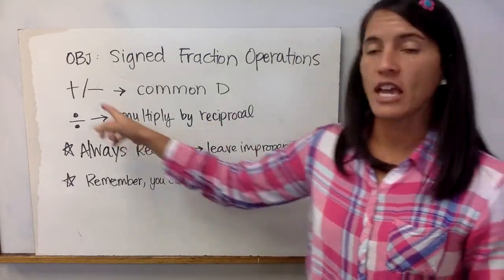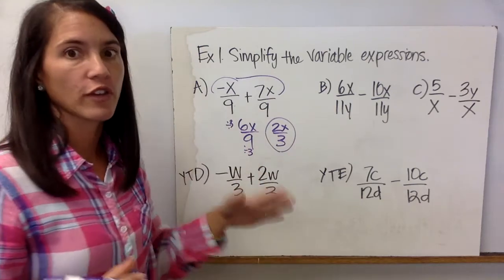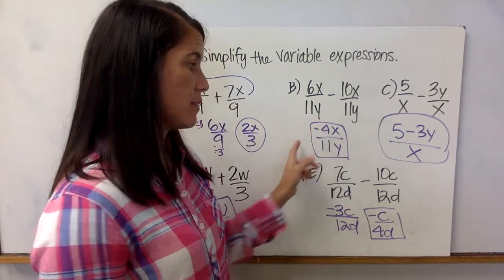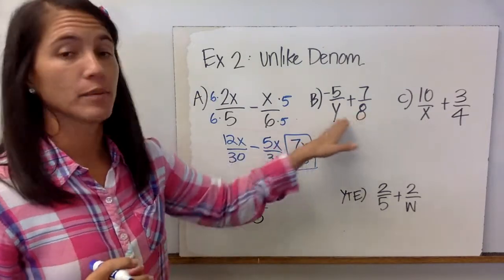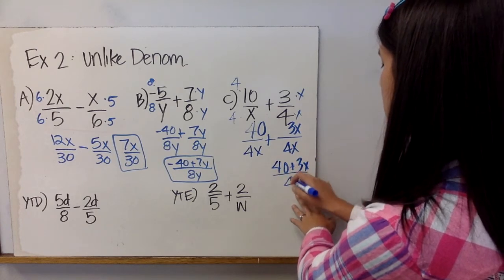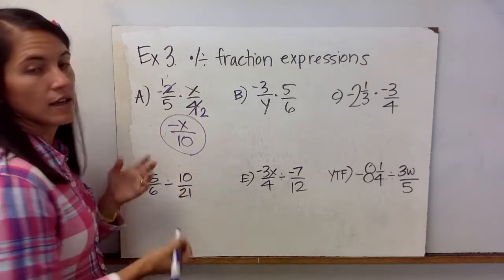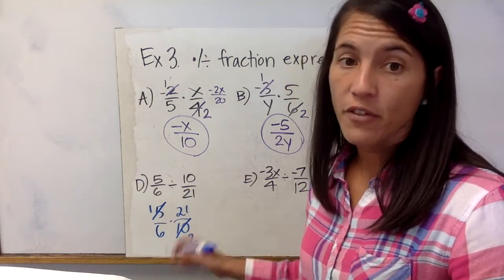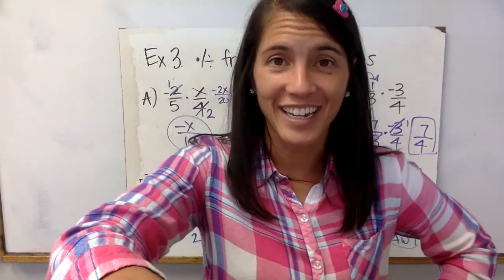Signed Fraction Operations